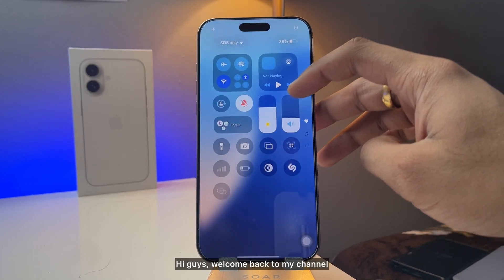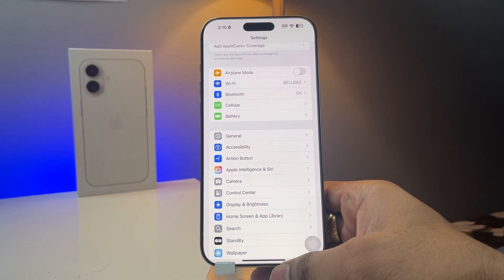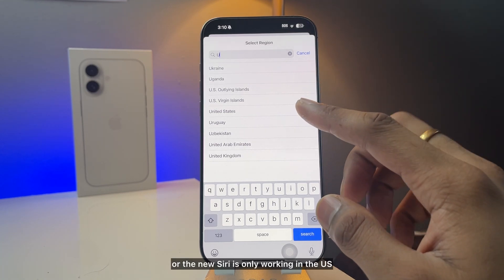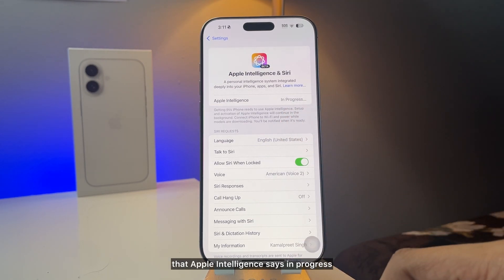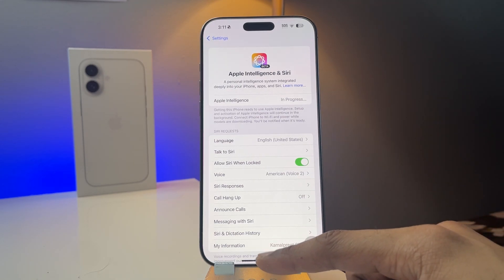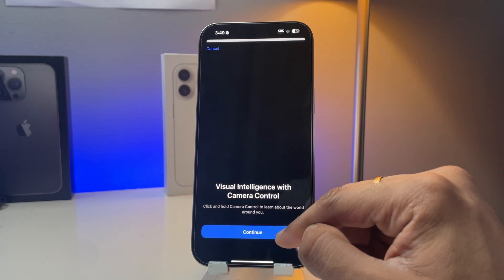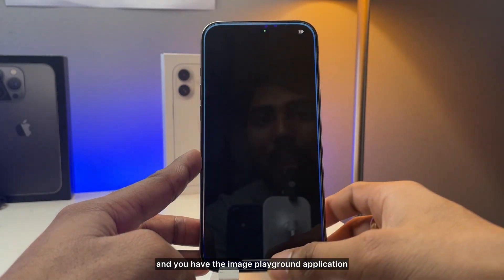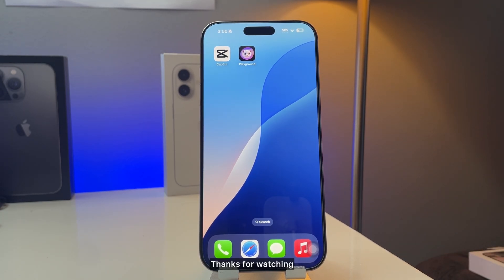Turn ON Apple Intelligence on any iPhone - Image Playground + New SIRI